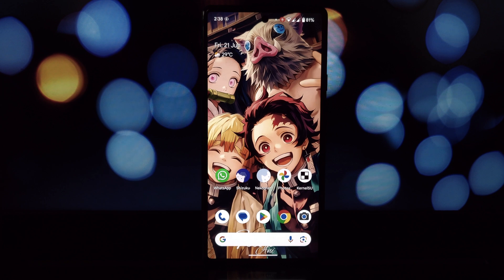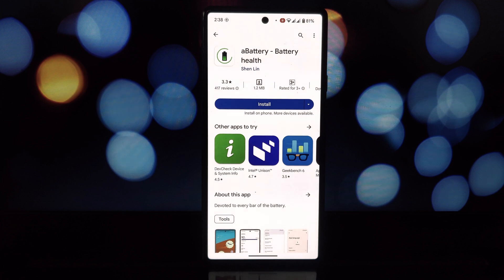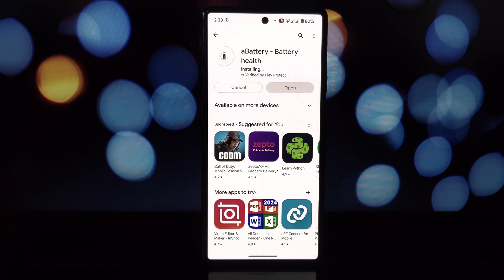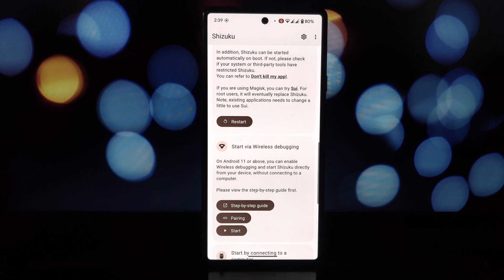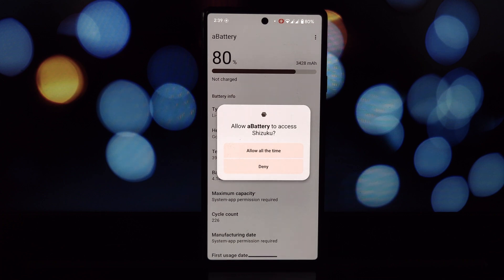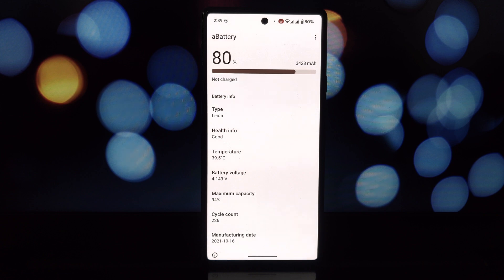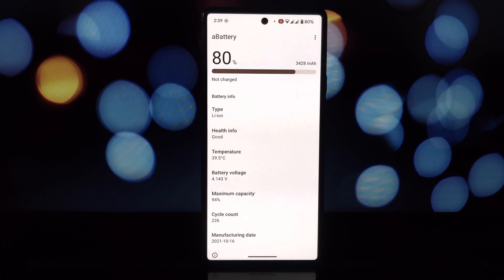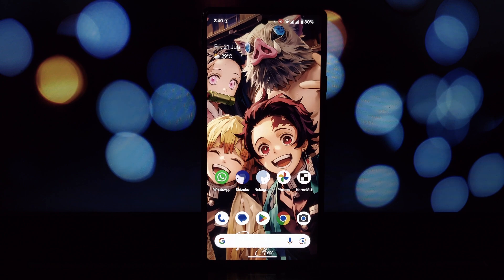aBattery Review: Unlocking Hidden Battery Stats on Android 14 on Non Rooted Device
Unleash the secrets of your Android 14 battery with aBattery! This app digs deep using Shizuku services to reveal hidden gems like manufacturing date and actual battery health percentage (on supported devices).

But there's a catch!  aBattery is currently limited to Android 14 and might be restricted by some phone manufacturers.  However, if you're tech-savvy and curious about your battery's health, aBattery offers a unique perspective.

Watch the video to see aBattery in action and learn if it's right for you!

P.S.  This video doesn't cover the Shizuku setup, but there are plenty of resources online to get you started!